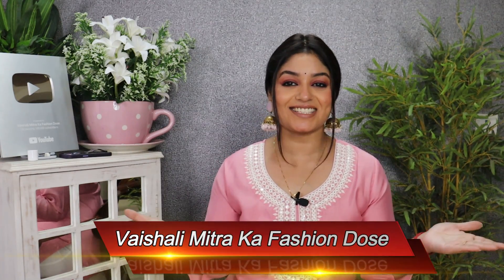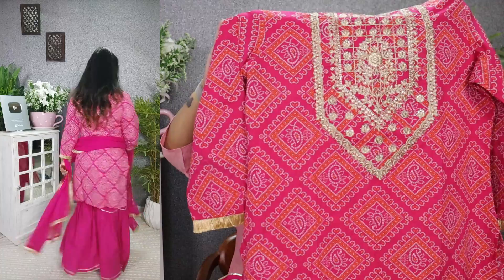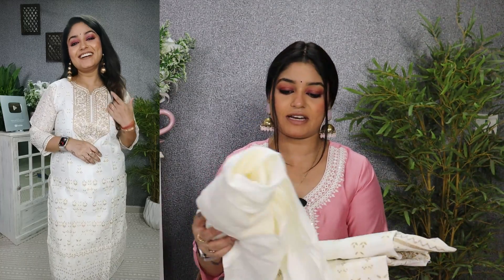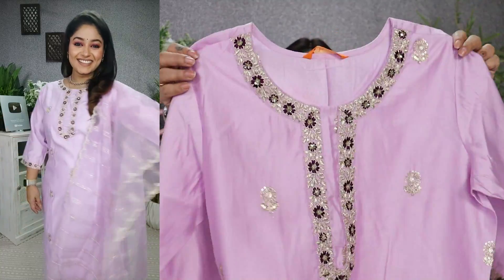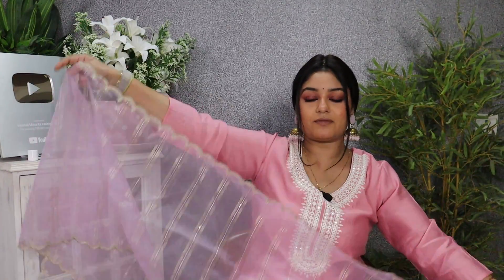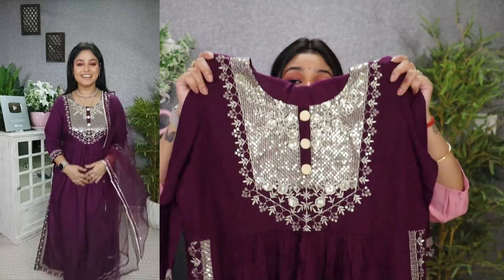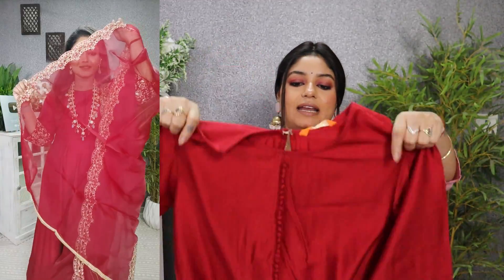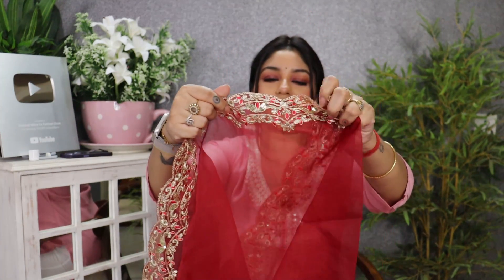Amazon Kurti haul तीज & राखी के लिए gown, Sharara, Kurti set, दबका, Chikankari work / Vaishali Mitra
Buying Links :
1.  ZAVERI PEARLS Jhumki Earrings for Women (Golden) (ZPFK9868)
2.  INDO ERA Women's Pure Cotton Embroidered Straight Kurta Sharara Dupatta Sets (KH0PK4751_L) Pink
3.  INDO ERA Women's Viscose Solid A-Line Kurta With Dupatta Set (Red_KH9RD4696_Large)
4.  ishin Women's Silk Blend Printed Off White Straight Kurta Suit Set with Pants
5.  VASTRAMANIAA Women's Rayon Naira Cut Kurta Pant Set with Net Dupatta Wine
6.  Danilo Women's Embroidery Printed Cotton Straight Kurti and Pant Set for Women & Girls (Rama-L)
7.  INDO ERA Women's Viscose Embroidered Straight Kurta with Trouser Dupatta Set (Lavender_KH9LV4713_Large)
8.  ishin Women's Silk Embellished Pink Straight Kurta
9.  ishin Women's Silk Embellished Pink Straight Kurta
10.  Zaveri Pearls Beautifully Enamelled Traditional Jhumki Earring For Women-ZPFK8850
11.  ZENEME Women American Diamond Studded Necklace With Earring Detailing Jewellery Set For Women and Girl (Black Rose Gold)
12.  Zaveri Pearls Rani Pink Meenakari Stone & Cluster Beads Embellished Jhumki Earring For Women-ZPFK14919
13.  Zaveri Pearls Pink & Turquoise Stone & Cluster Beads Drop Earring For Women-ZPFK15373

Today I am showing partywear & festive wear Kurtis & Suit Set collection from Amazon. it’s a Review & Try on haul.

Equipment used:
DSLR: Canon EOS 200D Mark II & iPhone 14 Pro
Editing Software: Filmore 12
CC Edited On: Desktop Intel Core (I)7
Microphone: Boya BYM1 Omnidirectional Lavalier Condenser

This Video in Associated with MHS

@Vaishali Mitra